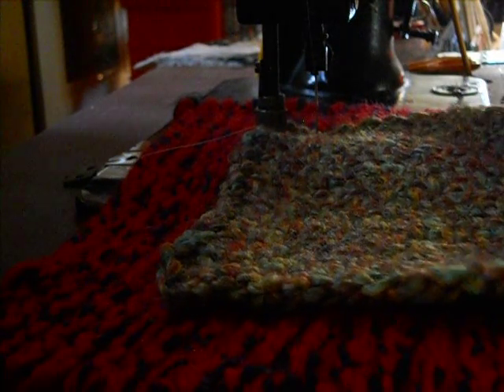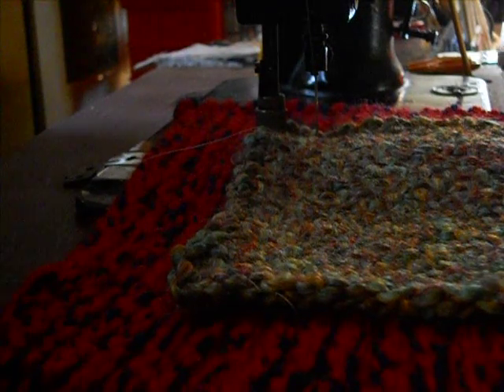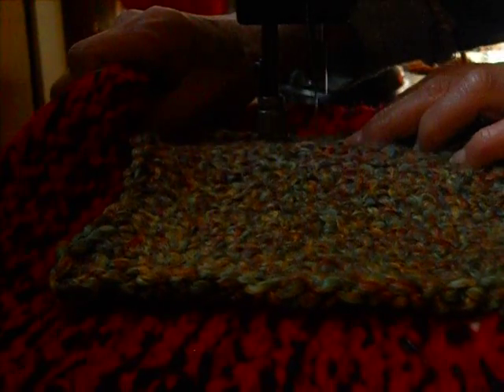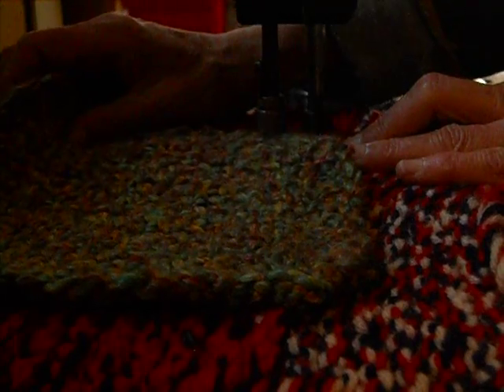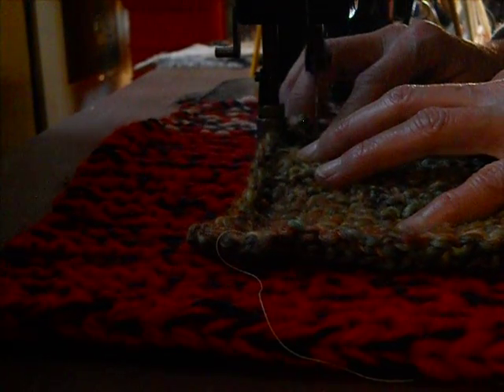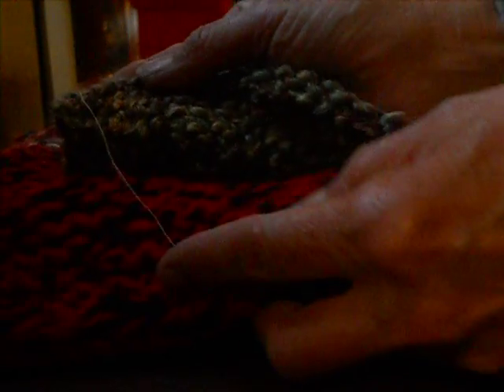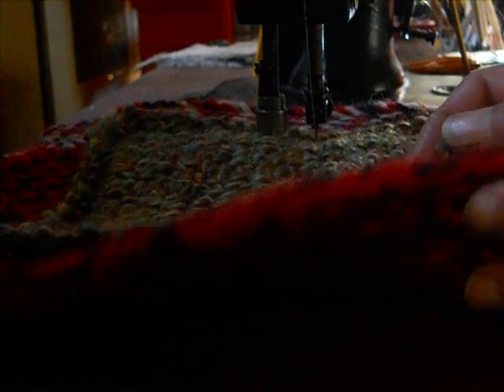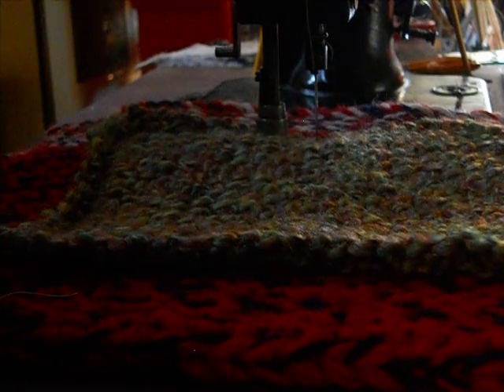1891 White VS IIb Stitching 2 Layers of Knitting- Kapow! zowie! Crash! 2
In this video I am working on one of the secondary pieces to my "car"- this is actually part of a set of knitting that will be the Cadillac that almost hit me before the Saab hit me. I mention the actual cars because I had to move a few inches to get out of the way of the Cadillac, which is why the Saab, who had floored it to pass the Cadillac, took the front of my car off.  With PTSD, although it seems easier to just write this down as a drawing, I feel actually working it up in a tangible form "clears" what are memories and what are maybe guesses at memories. I don't remember much about the Cadillac except that it was black, was a limo, and maybe making it in colors will help let it go.

The 1891 White treadle is stitching through two layers of knitting, but I don't think I'll get three layers from it.